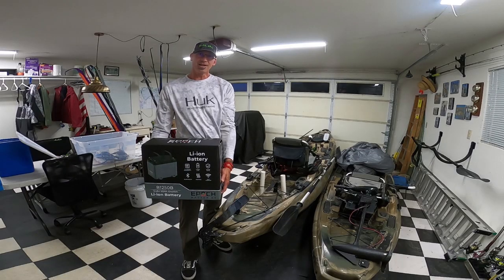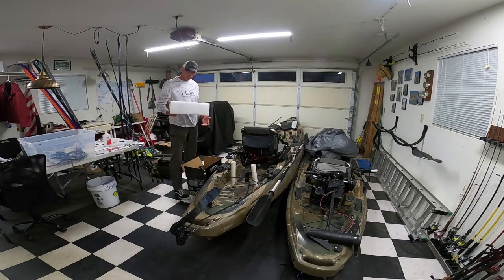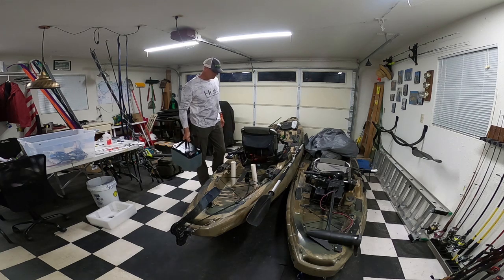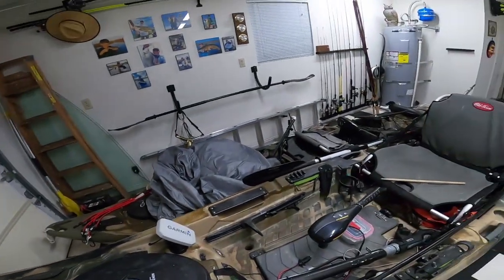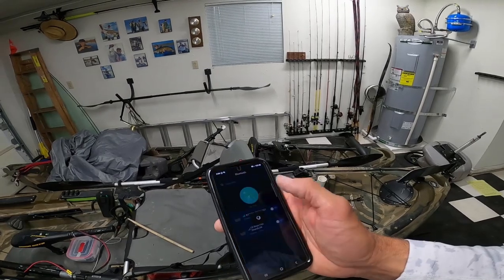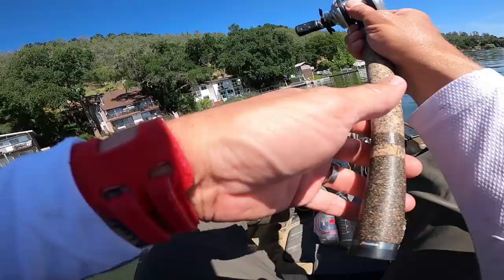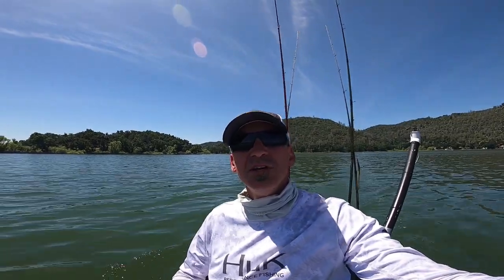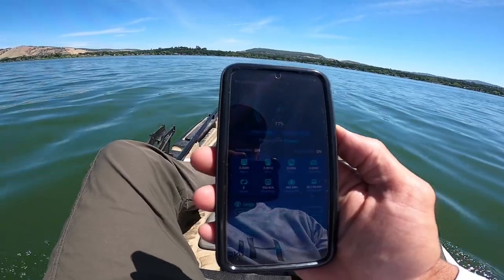Epoch Upgrade - Kayak Edition!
I love my 24v100Ah Epoch Lithium so much that I had to upgrade my Old Town Predator 13 too. Also, I give a little update on how these batteries are performing for not only myself, but my friends application as well. If you are considering an upgrade to LiFePo4, lithium ion batteries I HIGHLY recommend EPOCH.
UPDATE 2024: EPOCH batteries are now sold on AMAZON under the ROYPOW brand name.

Epoch 24v 100Ah Lithium ion battery - Also branded as ROYPOW
Epoch 24 v charger
Epoch 12 volt 100 amp hour lithium ion battery - Also branded as ROYPOW
Epoch 12 volt battery charger

The gear I use every day:

Epoch 12 volt battery charger Kota Ultrex
T-H Marine force eliminator trolling motor prop nut
T-H Marine Hydrowave H2
Helm graph is a Garmin Sriker Vivid 9SV
Bow graph is a Garmin Striker Plus 7
Boat Buckle Retractable Rod Tie-Down
ONYX auto-inflate PFD
GoPro Hero 8
GoPro media mod
GoPro chesty
Suptig power bank
GoPro Gooseneck